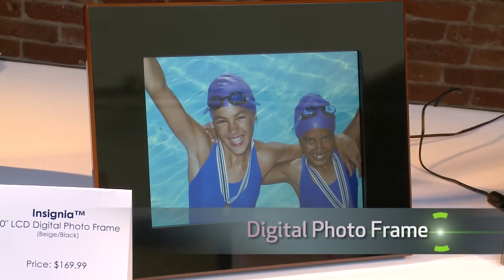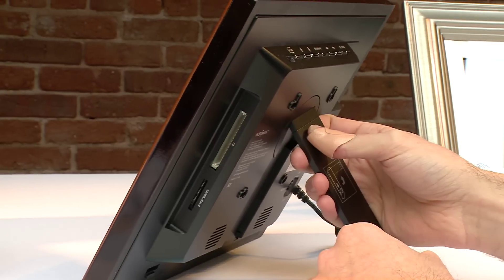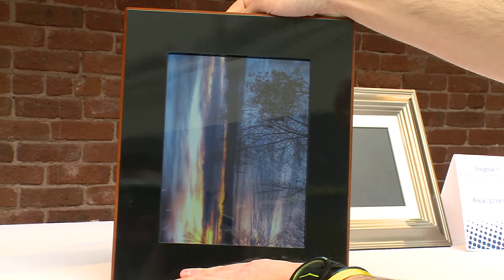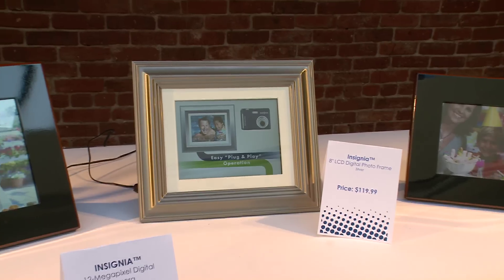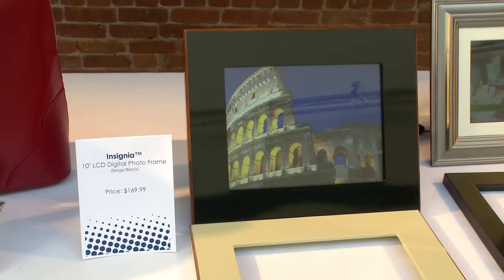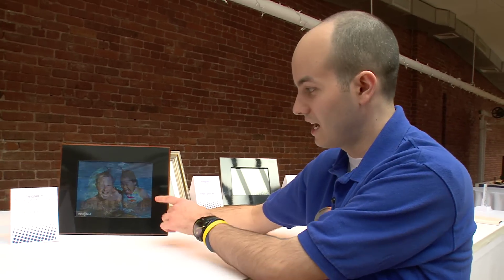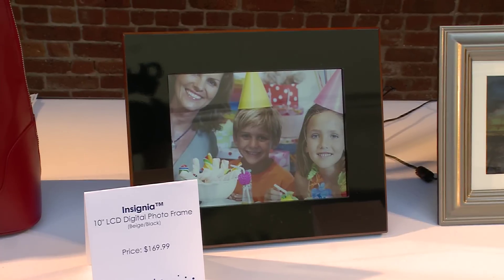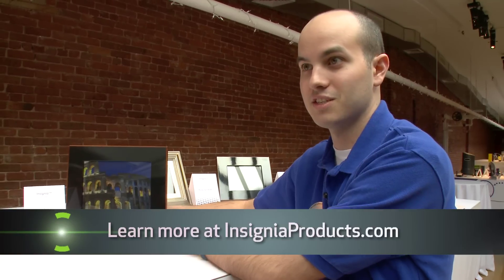Insignia 10" LCD Digital Photo Frame - NS-DPF10PR Beige/Black at Best Buy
The Insignia Digital Picture Frame introduces you to the next generation of photo enjoyment, with extensive features designed to enhance both simplicity and performance.

Insignia's digital picture frame system is plug-and-play and is compatible with most card technologies, allowing you to load your pictures or videos directly to the frame, quickly and easily.  Your slide show begins the moment you insert the card.

This frame includes several functions previously found only on cameras, such as Automatic Face Detection, which zooms and pans to highlight the faces of your favorite people.

Your picture frame also auto-corrects for red eye, even after the photo has been taken. Weve listened, and youve told us that features like these add functionality and enjoyment to your photo viewing.  But, it doesnt stop there.

Many additional features, like automatic picture rotation, set a new standard for performance and value, while giving you more of the functions you want.